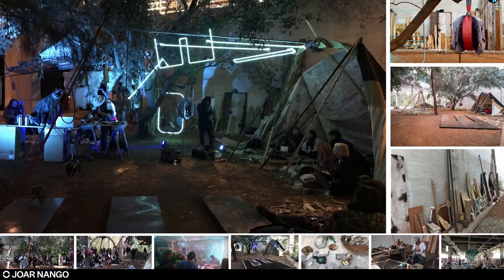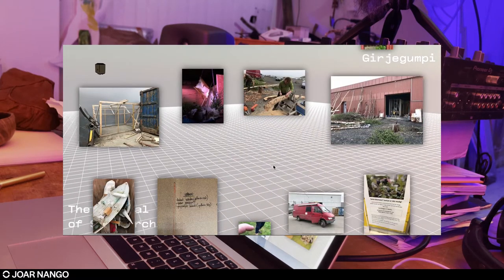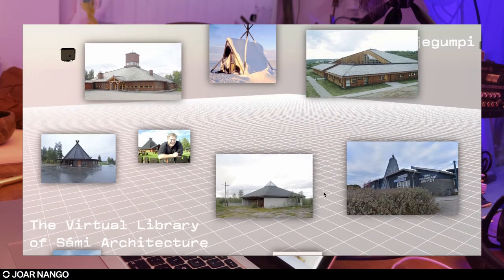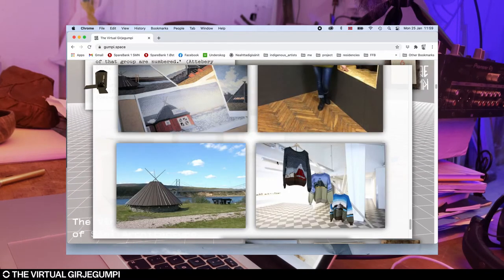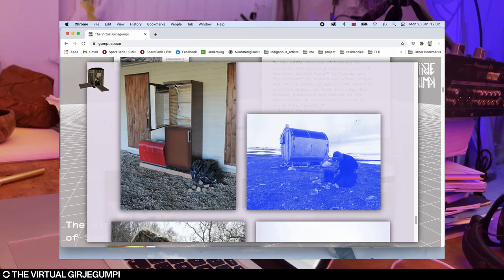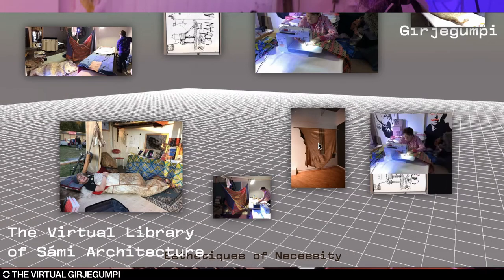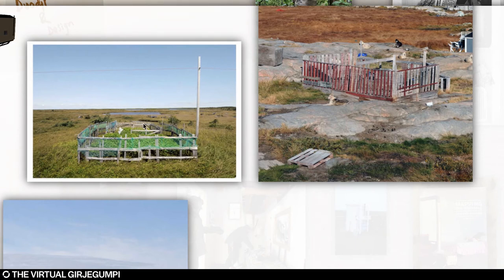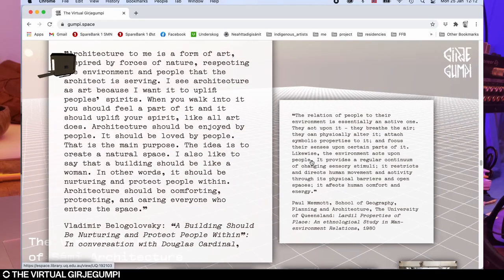Sámi architect Joar Nango presents The Virtual Girjegumpi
Joar Nango is a Sámi architect and Indigenous artist whose work investigates the
nomadic conception of space, territories, and ideas around the concept of home,
focusing on different ways of dealing with materiality, movement and space.
In collaboration with Stockholm-based museum ArkDes, Nango will present a
digital manifestation of the Sámi Architecture Library and discuss the museum’s
recent exhibition Kiruna Forever.